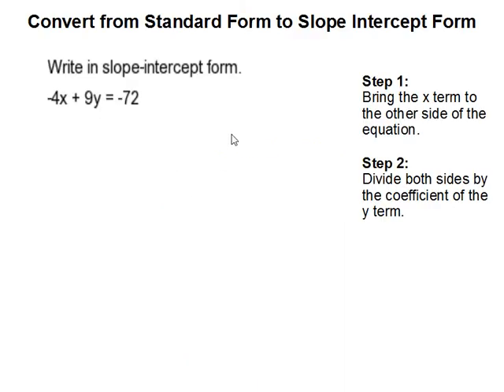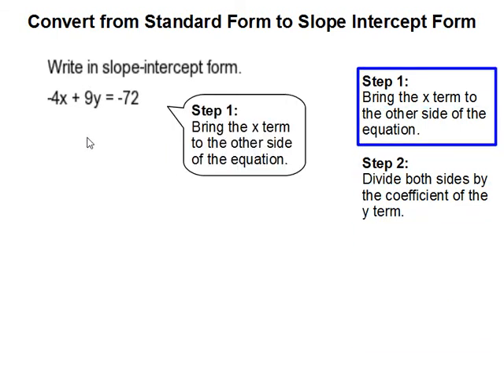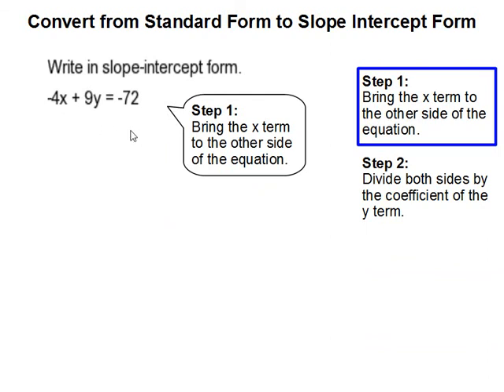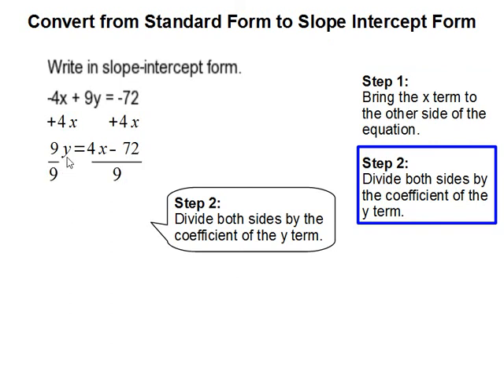How to Convert Standard Form to Slope Intercept Form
- How toStandard Form to Slope Intercept Form .  For more practice and to create math worksheets, visit Davitily Math Problem Generator